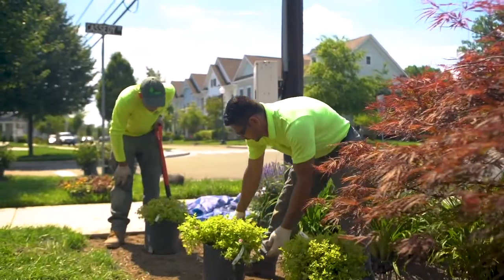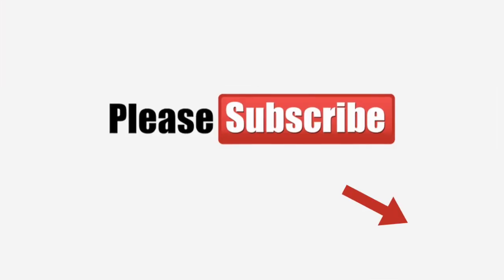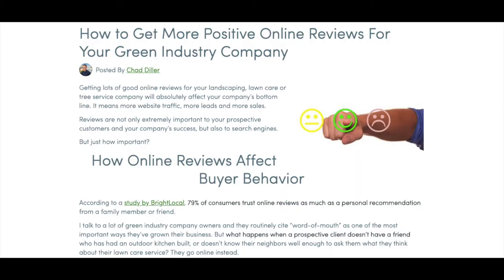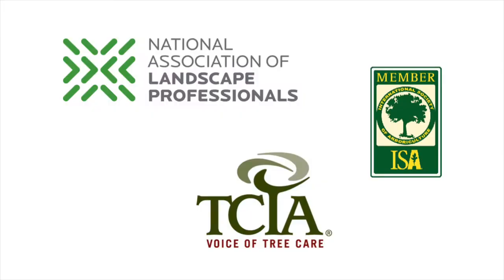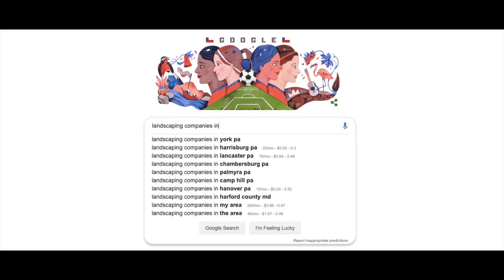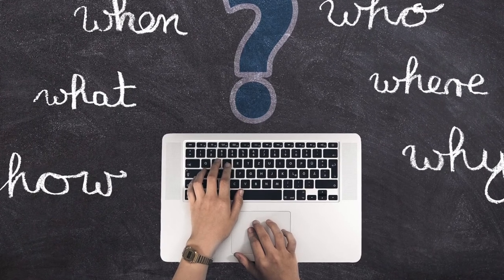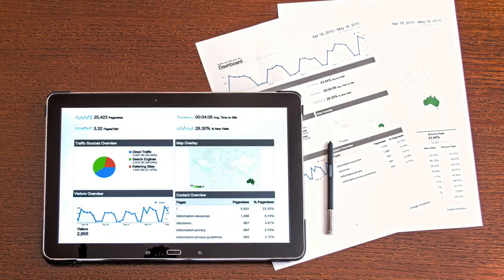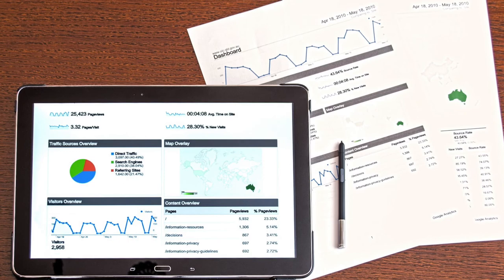Landscaping & Lawn Care SEO: Fixing Problems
Just how do you fix SEO for landscapers and lawn care websites? Here we will cover the easy fixes and those that may be a little more involved. All will have a big impact on if you show up on the first page of Google!

Check out how we do SEO for landscapers and lawn care companies by learning more about our clients

👏🏼 How to Get More Online Reviews for your Landscaping or Lawn Care Company